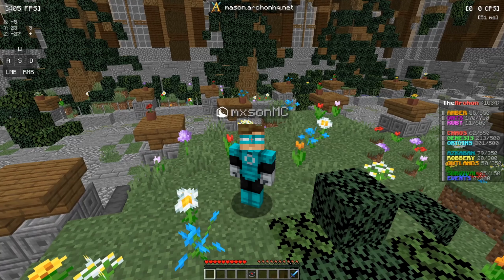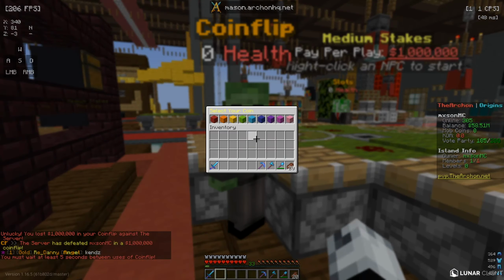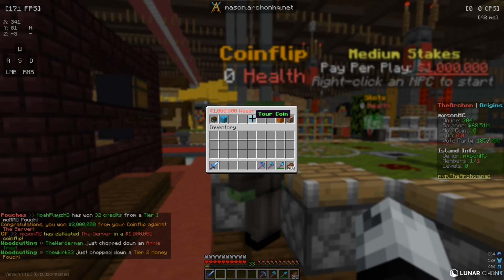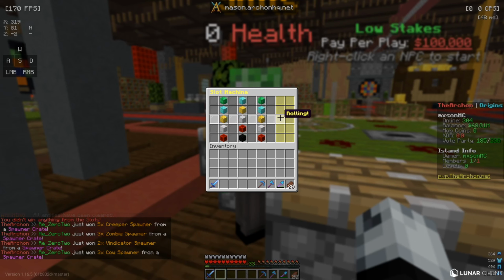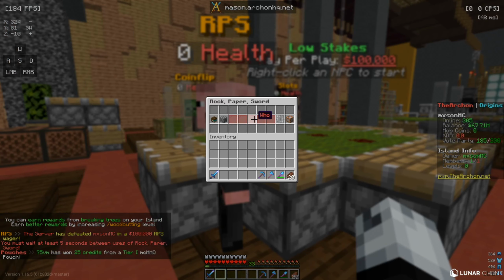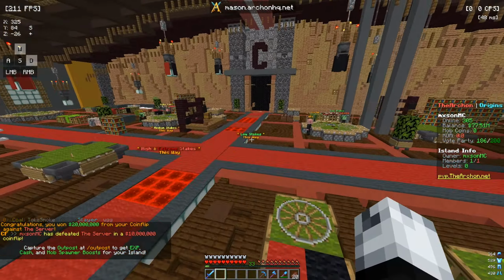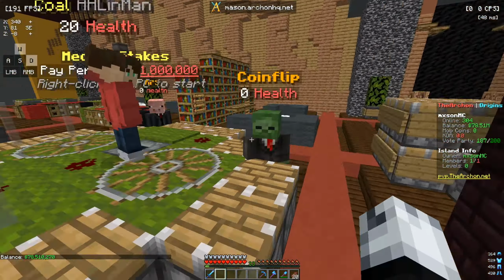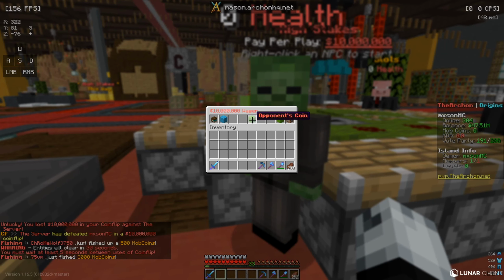GAMBLING ALL MY MONEY In Minecraft Skyblock... *GONE WRONG?*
Extra:
🎵 Music → Instrumentals

top 5 server no premium
top 5 minecraft no premium servers,
top 5 servers no premium 1.8,
top 5 minecraft servers,
minecraft cracked server 1.13
Minecraft
Best Minecraft servers
Minecraft cracked
Minecraft cracked server
Cracked minecraft servers
Cracked minecraft servers 1.12.2
Cracked minecraft servers survival games
Cracked minecraft servers with bedwars
Cracked minecraft servers 2018
Cracked minecraft servers 2019
cracked minecraft
no premium minecraft servers
no premium minecraft servers 1.8
no premium minecraft skywars server
no premium minecraft servers 1.12.2
new cracked minecraft server
new cracked minecraft server need staff
cracked servers
cracked servers minecraft bedwars
cracked servers minecraft
best minecraft skyblock server no premium,
top 5 best minecraft servers no premium,
best minecraft factions servers no premium,
best non premium minecraft servers,
best servers for minecraft no premium,
top 10 best minecraft servers no premium
mr woofless
prestonplayz
skyblock server ip
minecraft skyblock server ip
Riverrain123 skyblock
free minecraft servers
op skyblock server 2018
best minecraft servers 2018
op skyblock servers that need staff
best minecraft servers
best minecraft prison servers
1.10 minecraft servers
1.12.2 minecraft servers
most popular minecraft server
vikkstar123 server minecraft
new cracked minecraft server need staff 2020
minecraft server need staff 2018
Minecraft server need staff 2020
best minecraft servers
no premium minecraft
Best Minecraft servers
best minecraft server ip
Non premium servers
Non premium servers 1.12.2
Non premium servers 1.8
Non premium servers 1.12
Non premium minecraft servers
Non premium minecraft servers 1.12.2
Non premium minecraft servers 1.13
cracked servers
cracked servers minecraft
cracked servers minecraft 1.12.2
jartex network
craftlandia 2018
redesky ip
redesky ip minecraft
omegacraft
Minecraft skyblock
Minecraft factions
Minecraft kitpvp
Factions
skyblock server ip
Riverrain123 skyblock
free minecraft servers
best minecraft servers
1.10 minecraft servers
1.12.2 minecraft servers
1.13.2 minecraft servers
1.14 minecraft update
1.14 minecraft servers
Minecraft server need staff